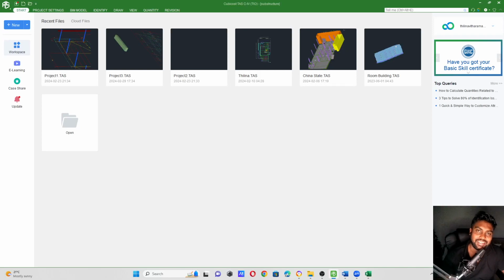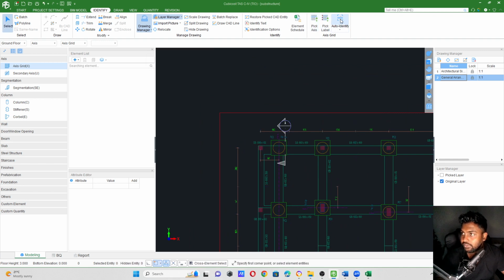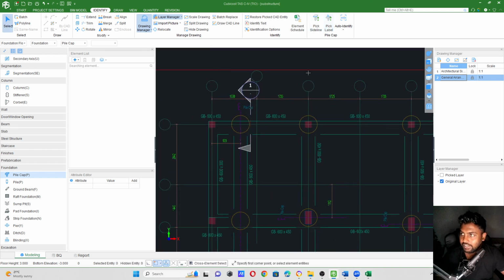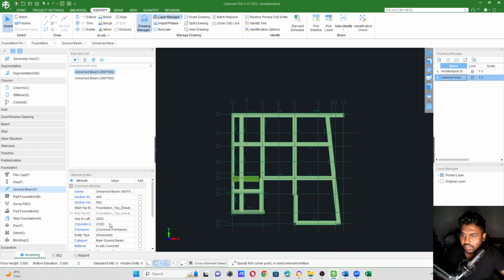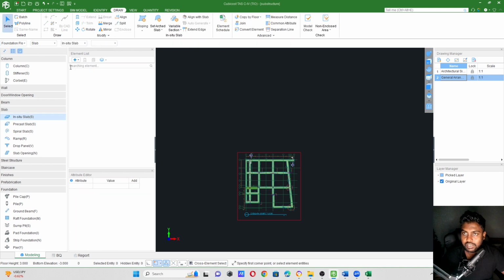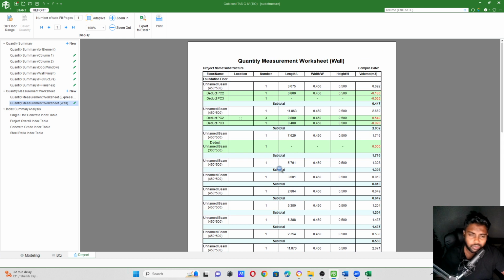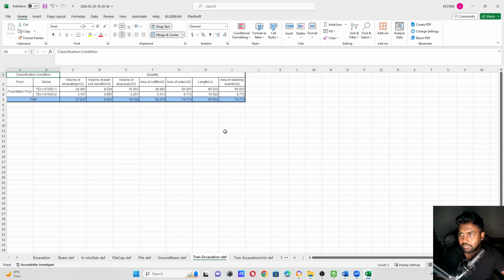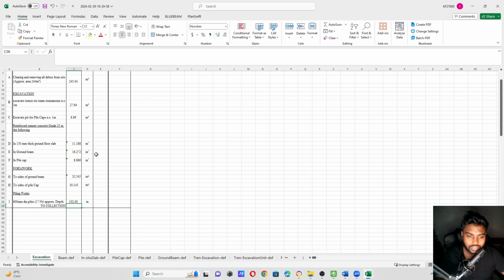Glodon CubiCost Road to Product Launge Video 01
CubiCost is the first ever 5D BIM software in the world